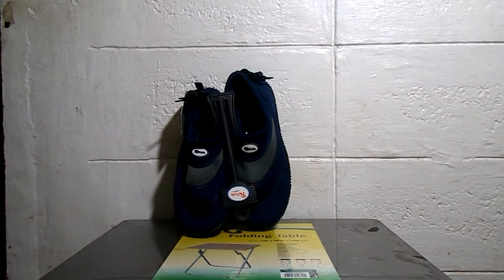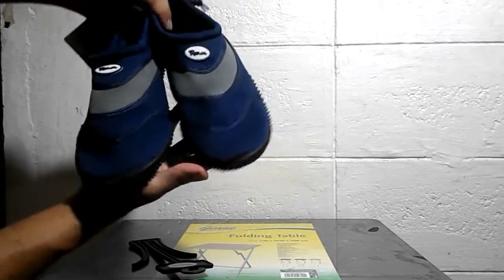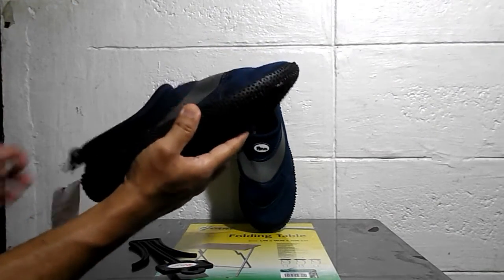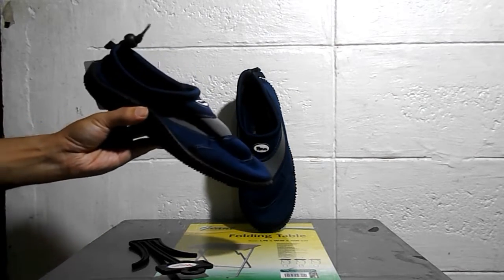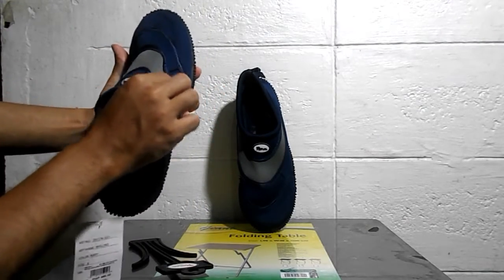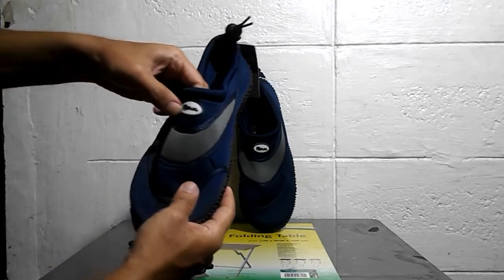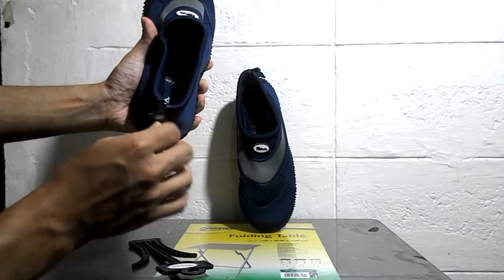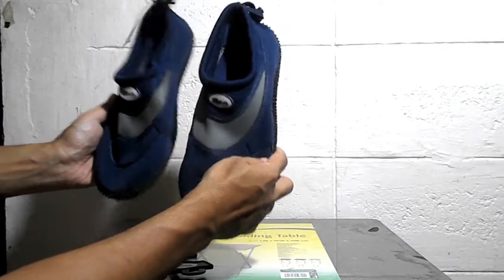Reva Lenon Mens Aqua Shoes